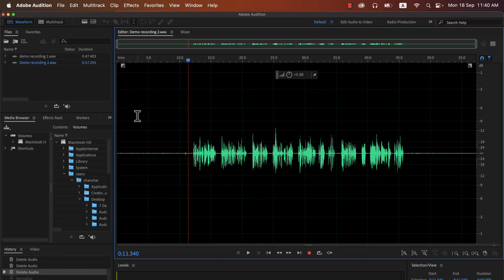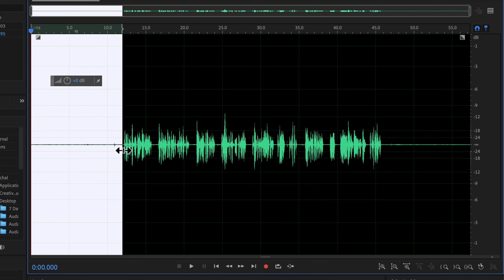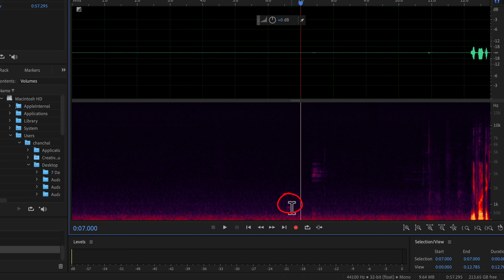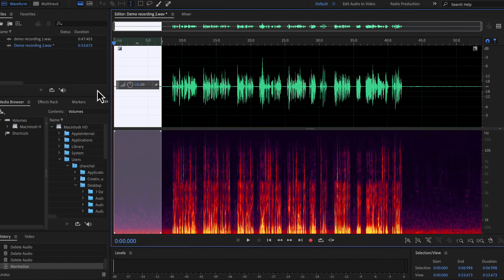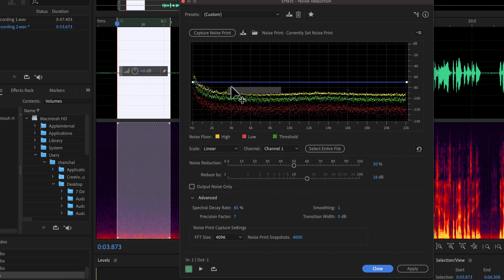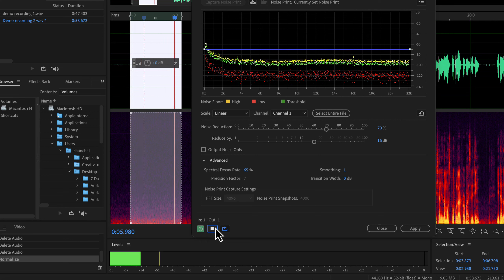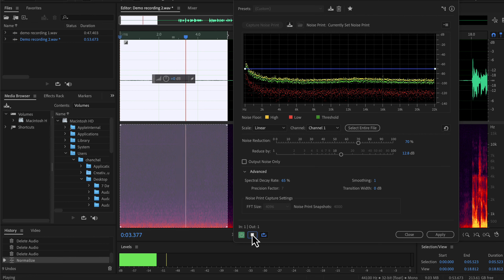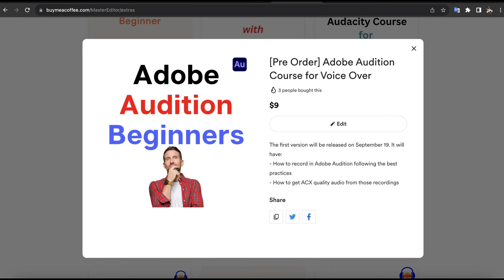How to remove background noise in Perfect settings - Adobe Audition (2023)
How to remove background noise in Perfect settings - Adobe Audition (2023). Enroll in the Course